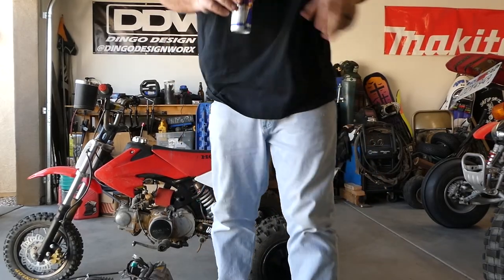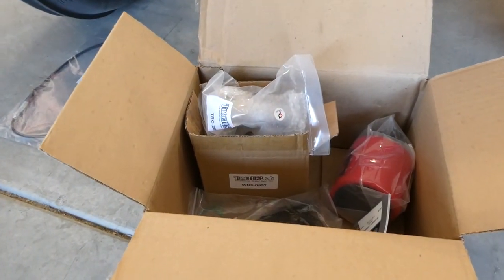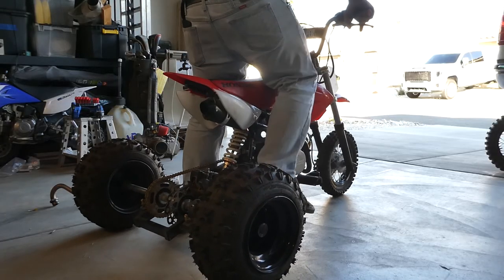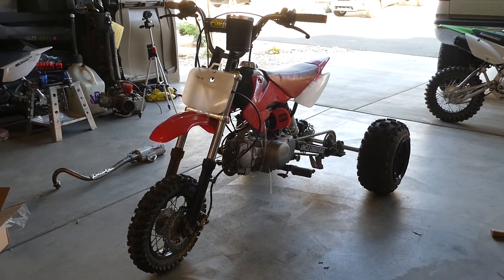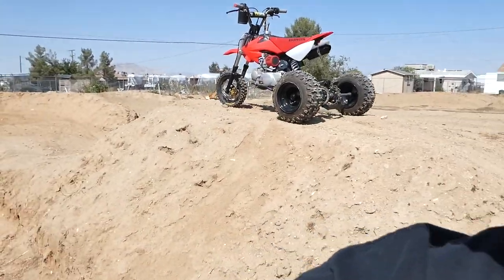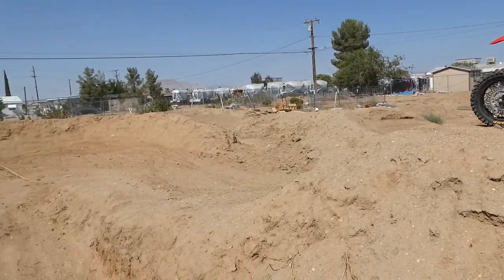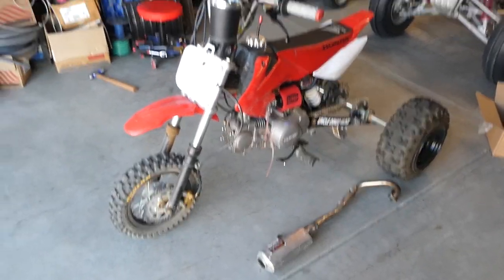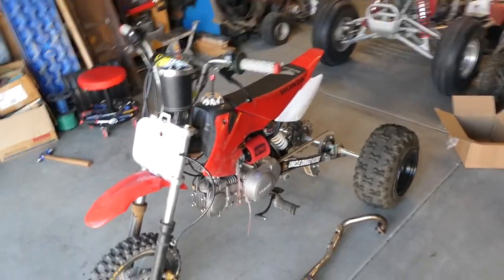PIT BIKE TRIKE FIRST RIDE PT. 3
Hey all thank you for checking out my 11th video! I make crappy videos and get nervous in front of the camera.

⚠️ Copyright/Licensing: This song has been provided to FMT channel with permission from the artist.